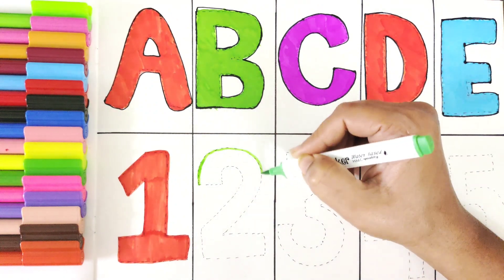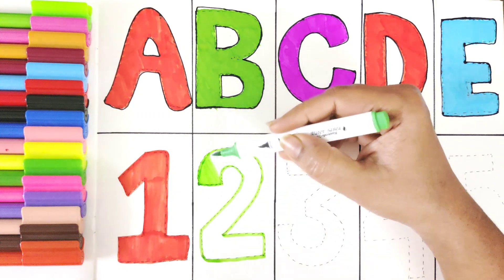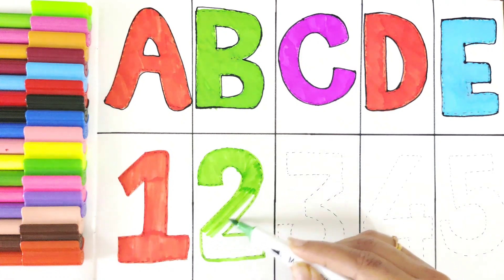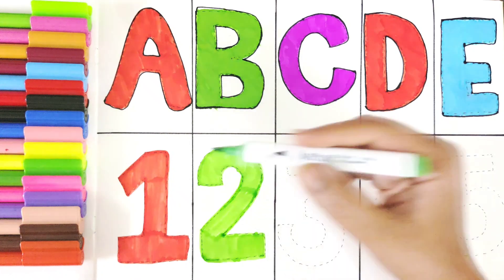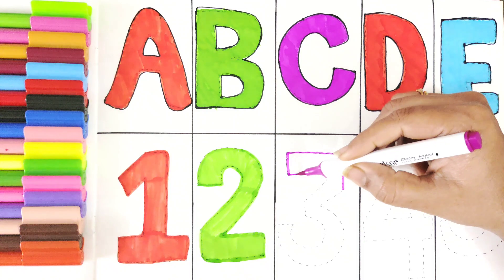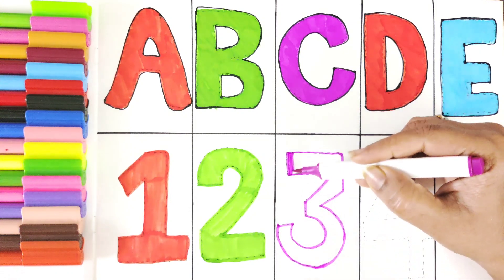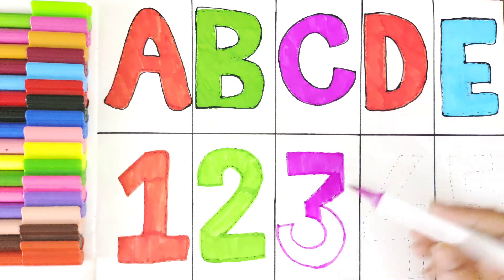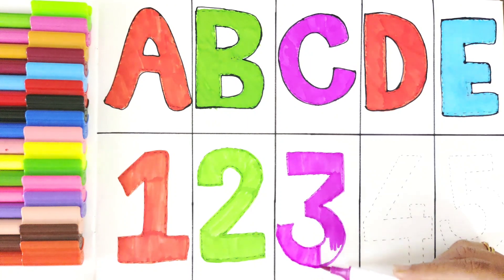Learn numbers for toddlers, A to Z alphabets,learn 1 to 10 numbers,Learn abcd, abcd songs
Learn 1 2 3 , Learn Counting numbers, Counting for toddlers, Kids video for learning numbers
learning abcd

N#umberTrend
1

kids, children, fun, family, parenting, and platform-specific ones like YouTubeKids or TikTokKids.